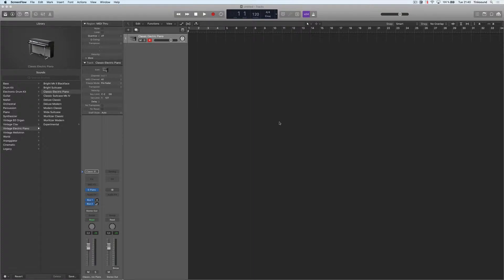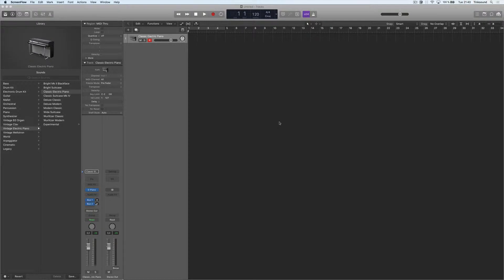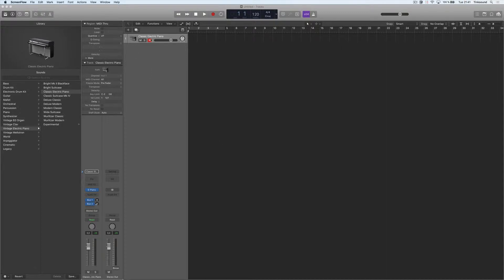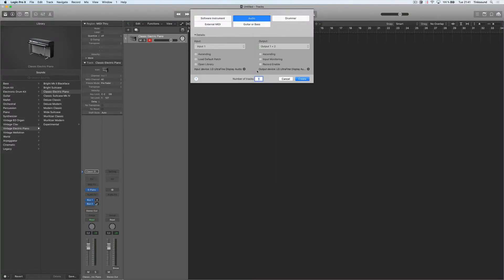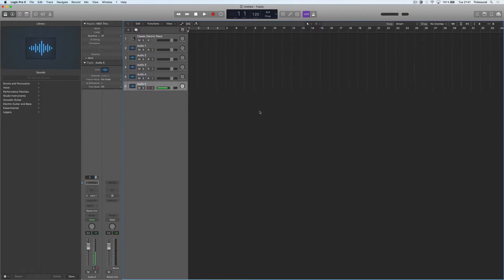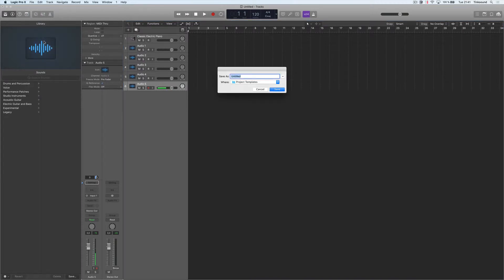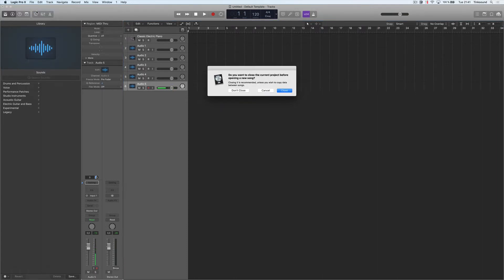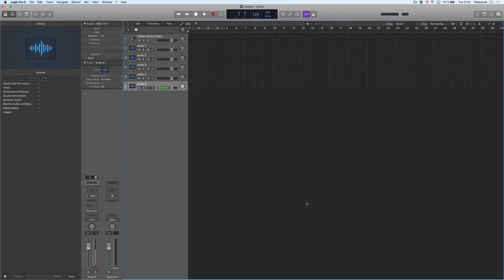Logic Pro X Tutorial: Default Template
This is a Quick Tip video with a Logic Pro Tutorial where we look at creating a Default Template in Logic Pro.

With a Default Template, you will be able to save your favorite presets and/or settings so you don't have to recreate them every time you start Logic. When you save a default template your favorite settings will always open up when you open that default template.

In this Logic Pro Tutorial, we will go over how to change colors in the arrangement window in Logic Pro.

This guide is only for Logic Pro X Version 10.3.2 and up and is macOS only.